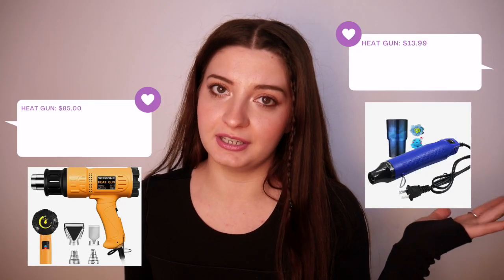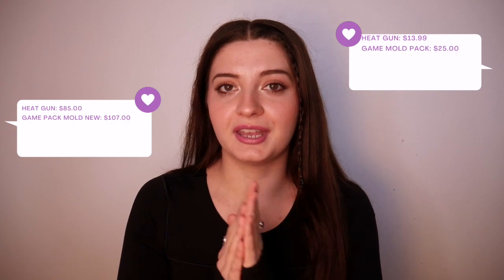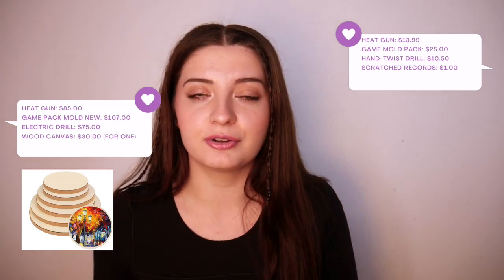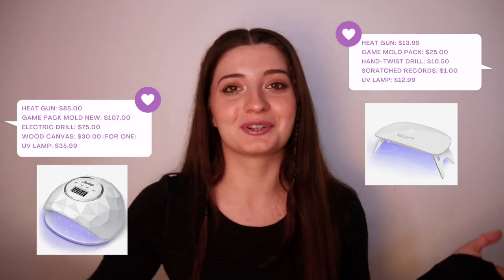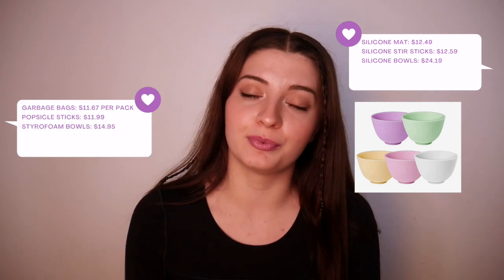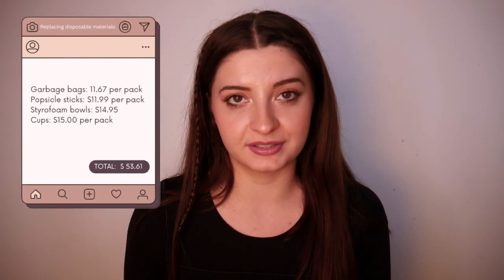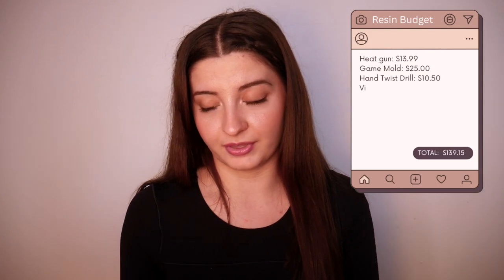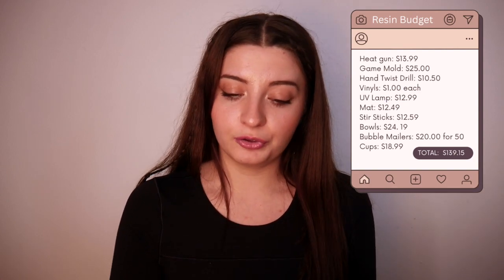Affordable Resin Art Techniques For Beginners And Experts | Creating Stunning Resin Art On A Budget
In this video I will describe many different ways to save money while doing resin art, whether you're brand new to it or an experienced artist looking for ways to save money on supplies. Money-saving resin tips are great to have with this art form! There are many ways to cut costs and make the art form of resin art more affordable. You can Create stunning resin art on a budget!

❤️FOLLOW ME❤️

00:00 Introduction
00:30 Heat Guns
01:04 Used Molds
01:52 Drills
02:08 Paintings
02:51 UV Resin
03:20 Reusable Materials
04:42 Shipping Materials
05:47 Social Media - Brands
06:30 TOTALS